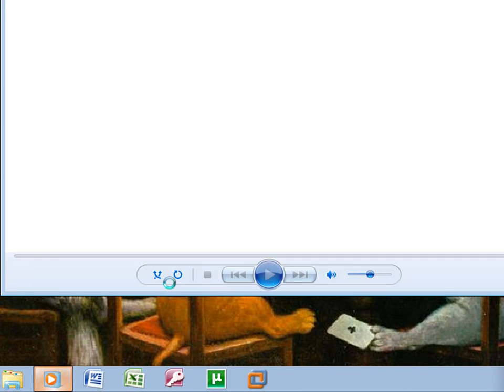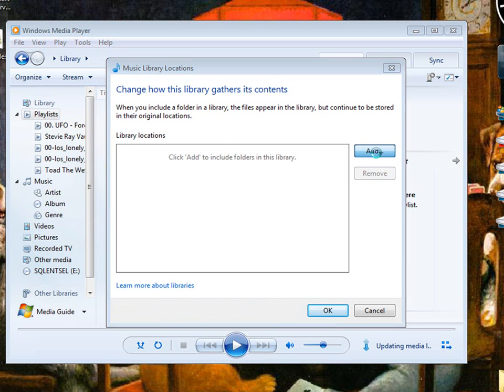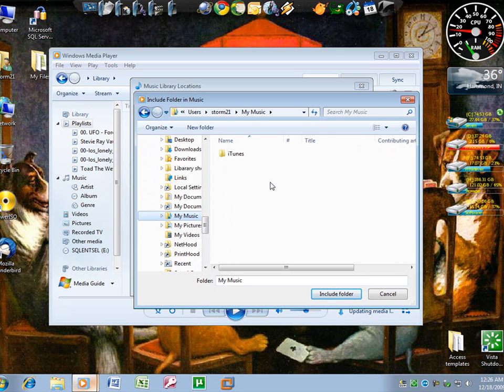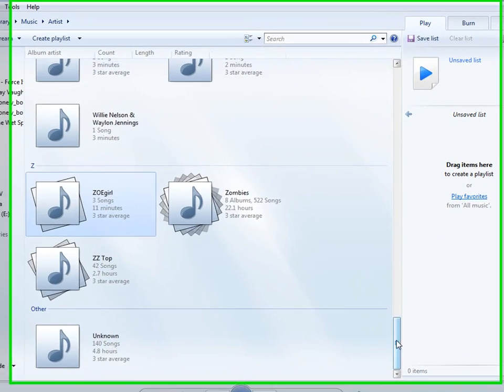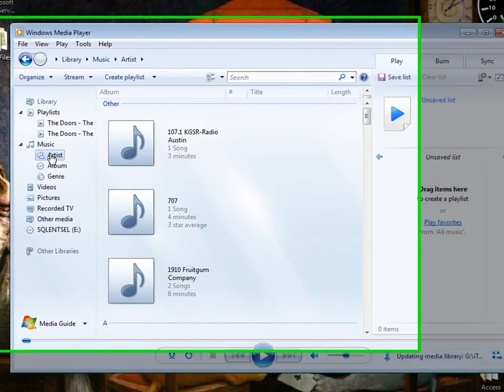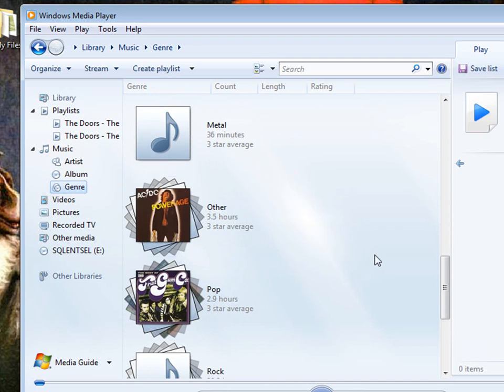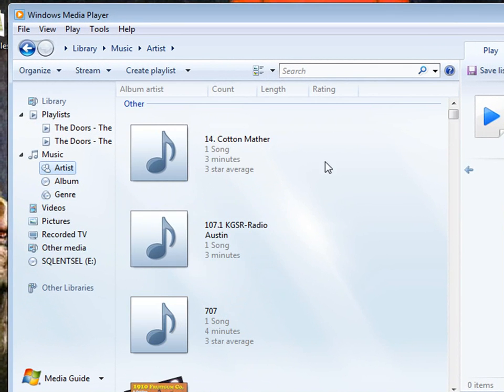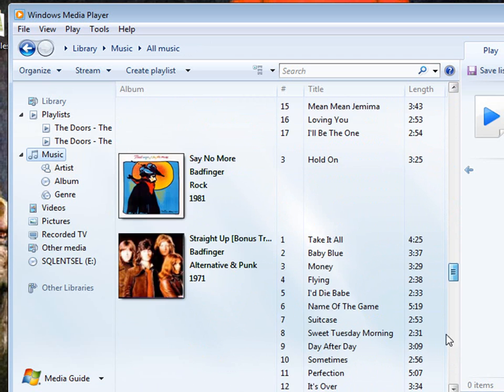Organize music in media player or add music.wmv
How to add or organize your music in windows media player with vista or windows 7